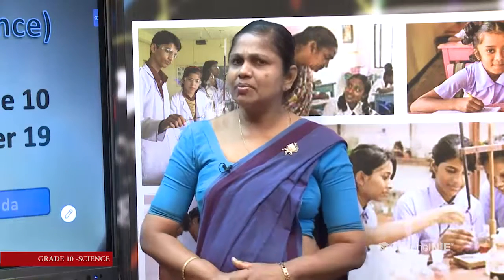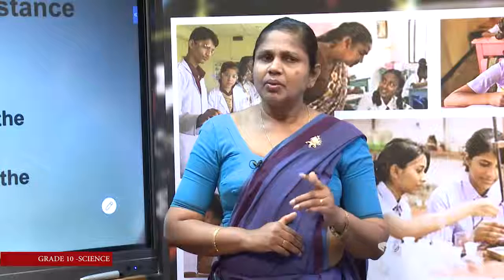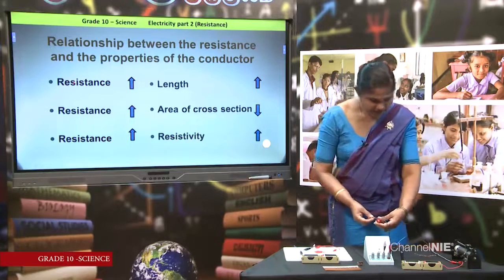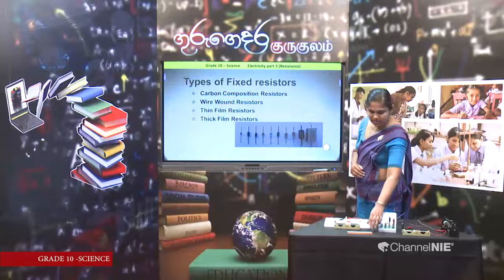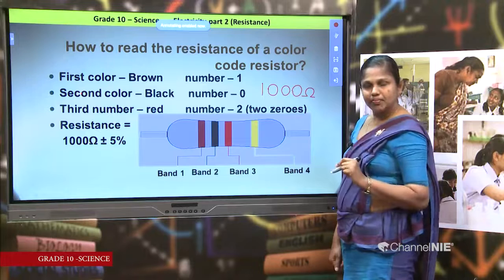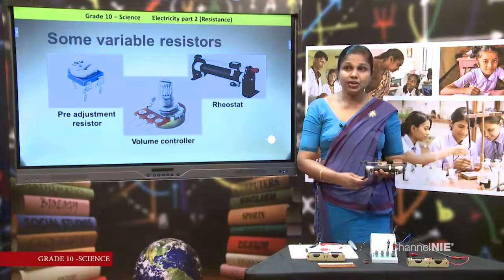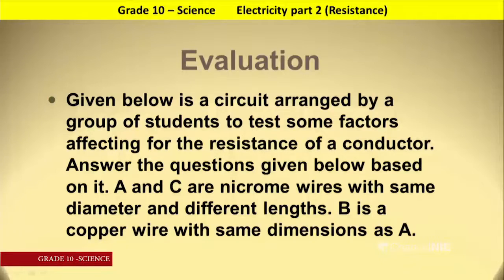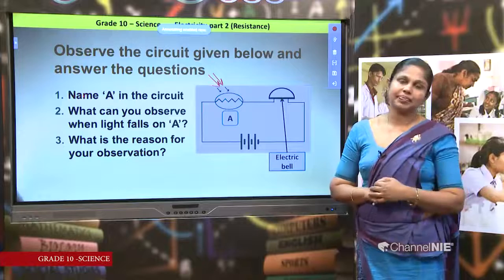Current Electricity 2 (Lesson 19) - Grade 10 - Science - P 09